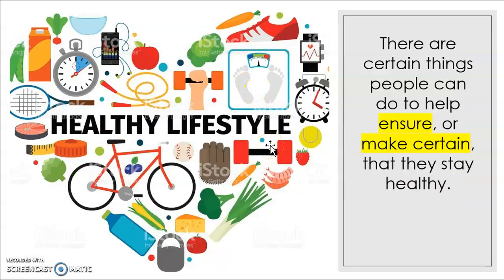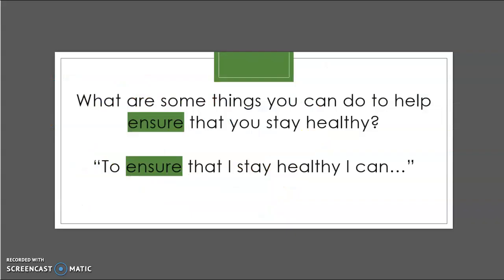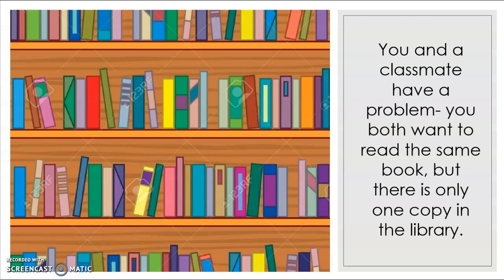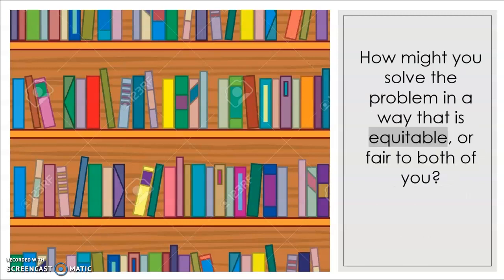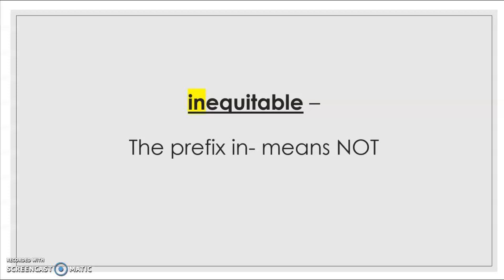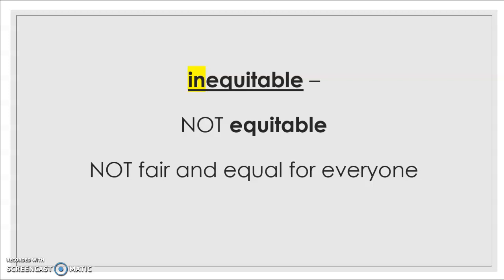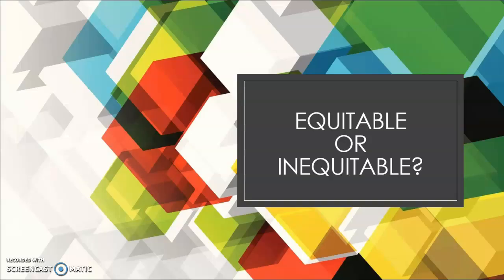Week 23 Day 3